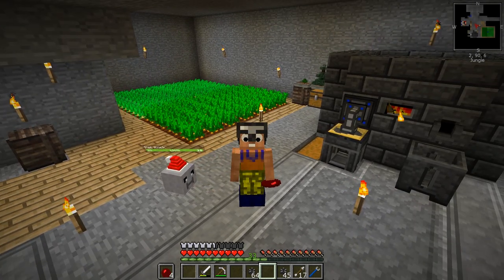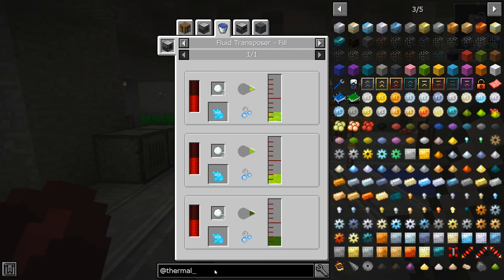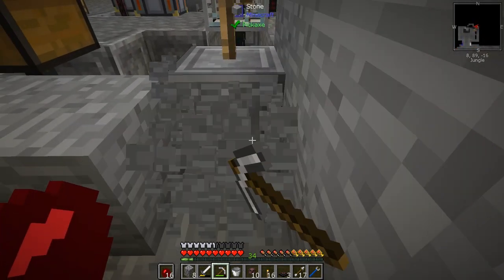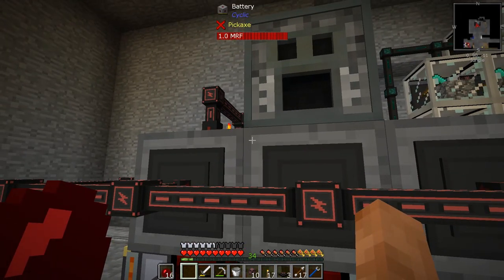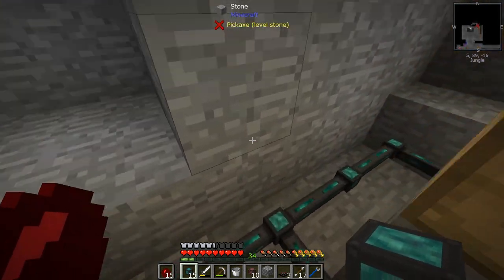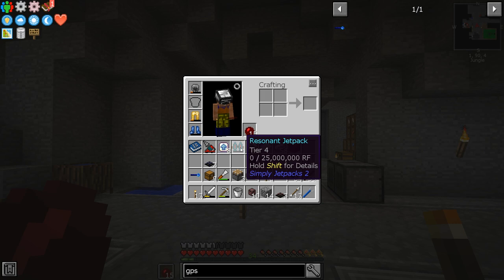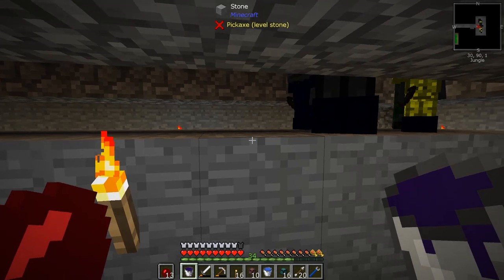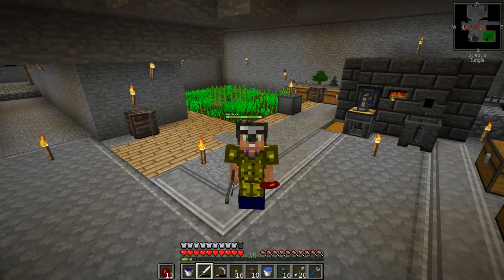StoneBlock 2 Modpack Ep 5 - Wireless Power / Drawer Organisation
A brand new Modpack for 2019. StoneBlock 2 Presented by FTB is a kitchen sink modpack with challenges and quests to complete. We begin today with getting the basics sorted out. This modpack is so much fun I recommend you check it out and play along.